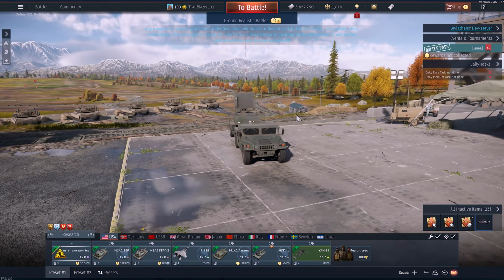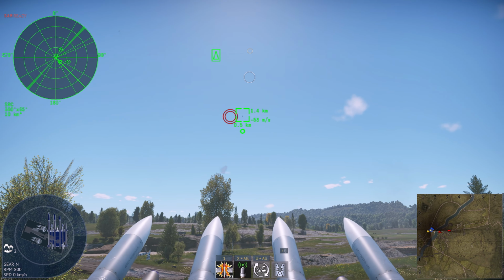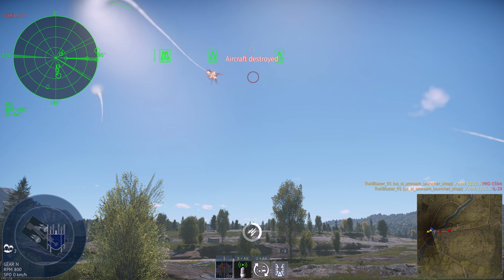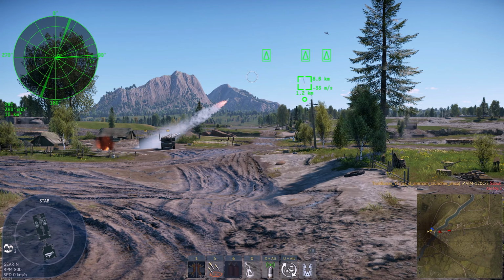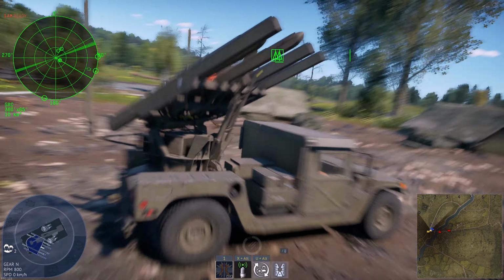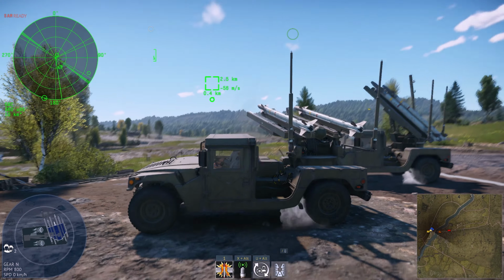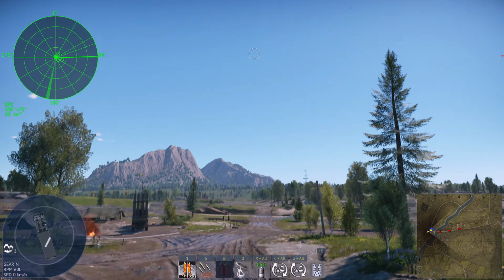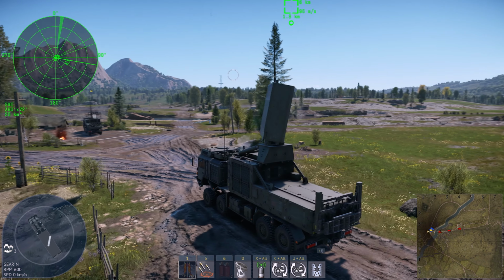SL-AMRAAM & IRIS-T: CAS Killers War Thunder Has Been Waiting For ( Leviathans Dev Server )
Tired of getting wiped by CAS in top tier Ground RB? SU-30s spamming Kh-38s, F-15Es dumping AGMs from 20km out — it’s been a nightmare. But not anymore.

In this video, we take a look at War Thunder's newest SAM systems: the SL-AMRAAM and IRIS-T SLS. These modern surface-to-air missile systems are finally giving players a way to fight back against the long-standing CAS problem. The SL-AMRAAM is a Humvee-mounted launcher using AMRAAM and AIM-9X missiles, while the IRIS-T SLS brings agile infrared-guided missiles to the battlefield with deadly precision.

I’ll show you how both systems work, how to deploy them, and why they’re about to change top tier gameplay in a big way.

Pc Specs:
Nvidia RTX 3070 Ti Founders Edition
Gigabyte B650 Eagle AX
Ryzen 7800X3D
G Skill 16 GB x2 DDR5 6200 MHz Memory